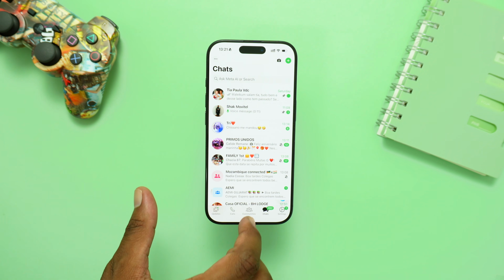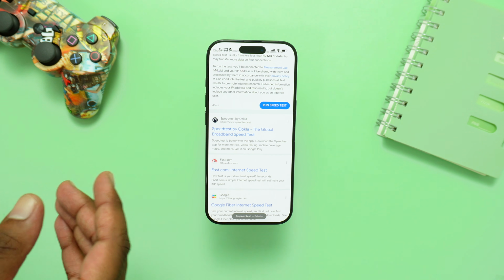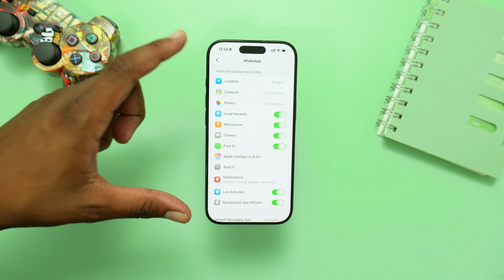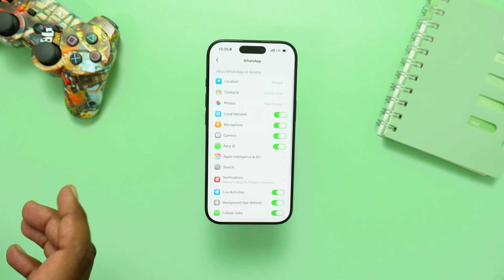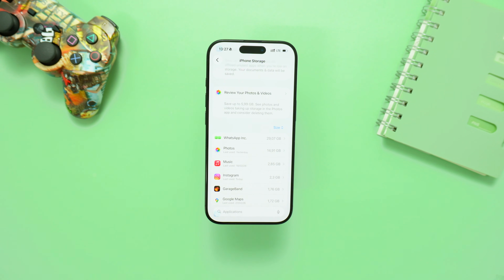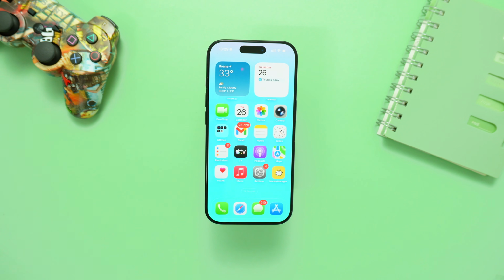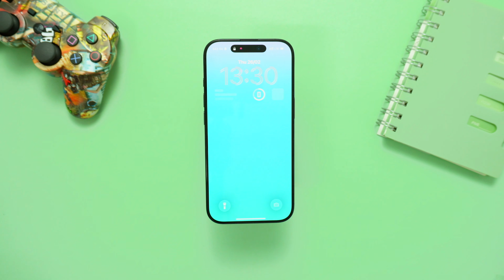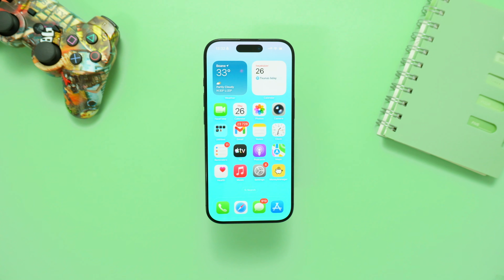How To Fix Whatsapp Not Working in 3 Minutes!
Here's a tutorial on how to Fix Whatsapp Not Working issue in just 3 Minutes!
Whether its whatsapp not opening, not connecting or not calling, this tutorial helps you fixing all possible whatsapp issues.

Chapters:
00:00 Intro
02:00 Step 1
03:24 Step 2
05:35 Step 3
07:28 Ultimate Step